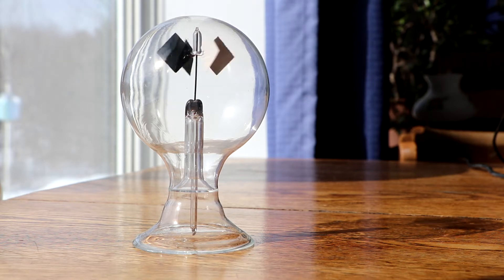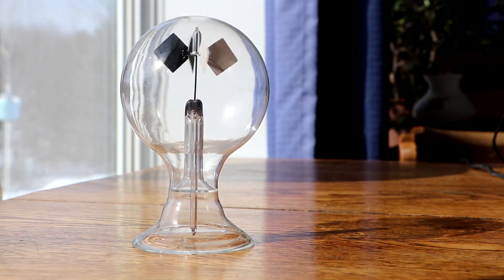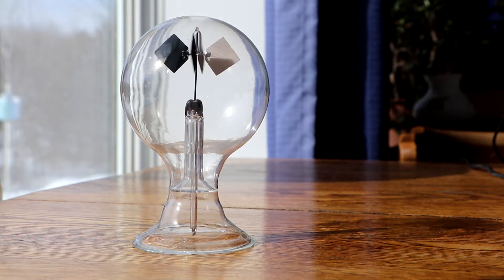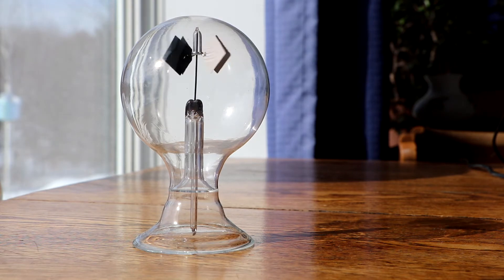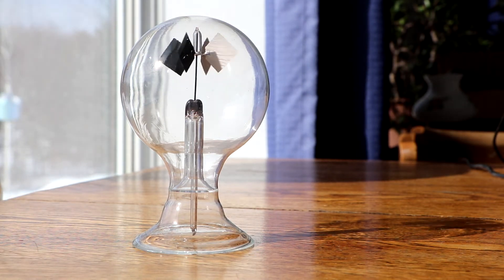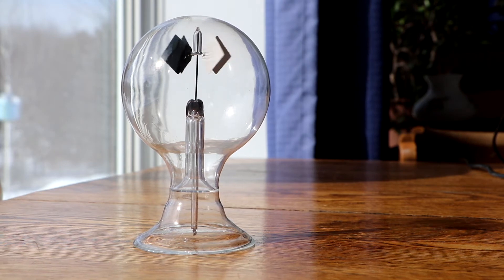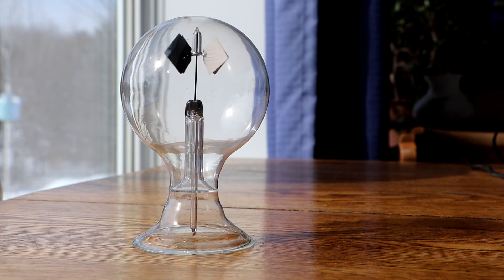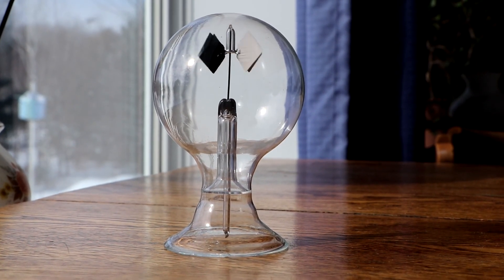THE MAGICAL SOLAR RADIOMETER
I spotted my old Solar Radiometer on the window sill the other day.   Surprisingly I haven't broken it yet.  If memory serves, I think I bought it in the 80's or 90s'  in "Science City", a former science store in Toronto.  Whenever I see them I am intrigued by their seemingly perpetual, silent motion powered by light.